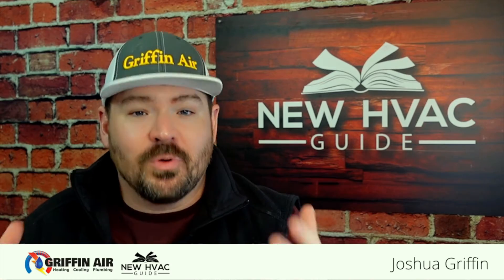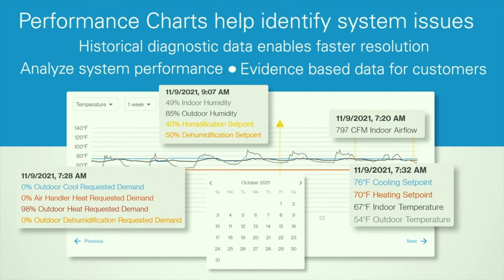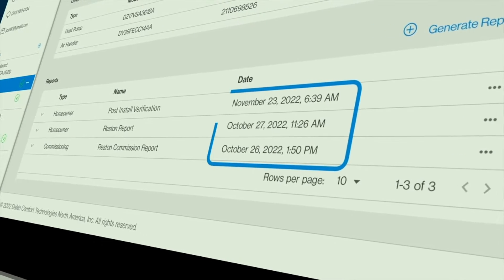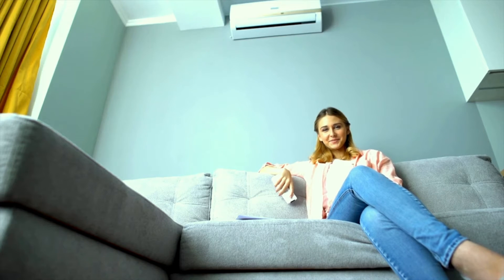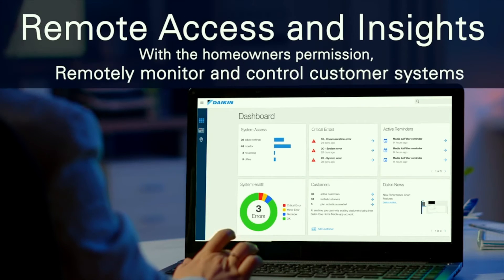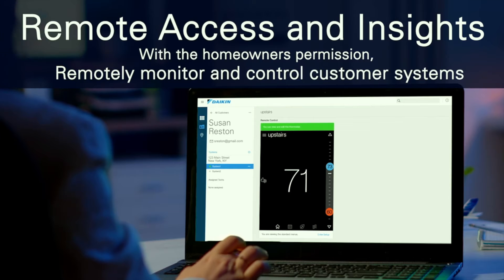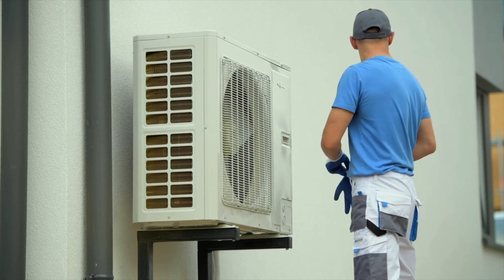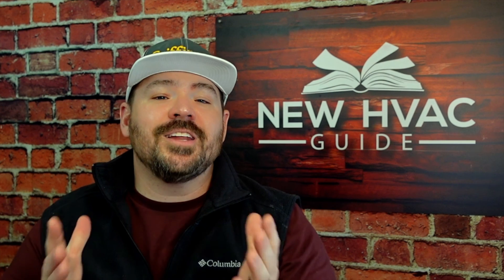HVACs Newest Technology! - Daikin Cloud Services!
In this video, Joshua interviews two awesome guys from Daikin, Jim Cahill and Jim Lowell, who share details about the Daikin Cloud Services! This cutting-edge technology allows contractors to be in the know better with their customers' HVAC systems and know if there is a problem sometimes before the homeowner realizes there is one. Daikin Cloud Services also allows contractors to make changes and even remedy some issues remotely.